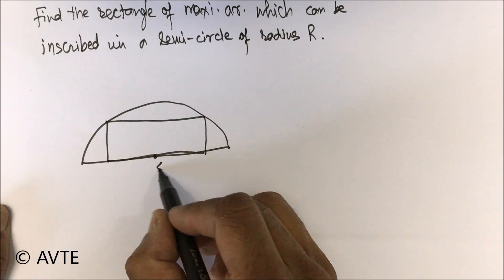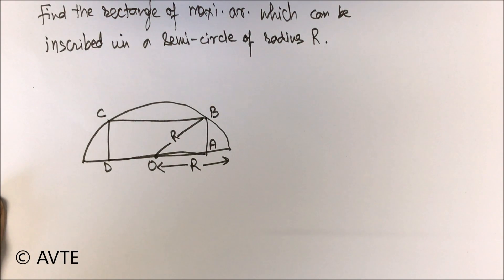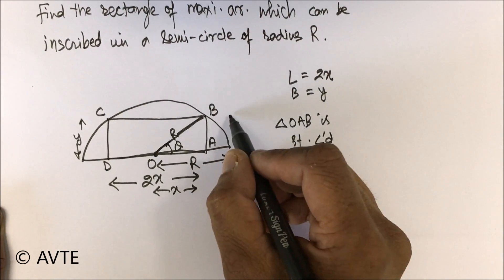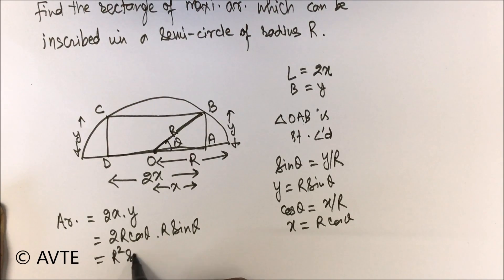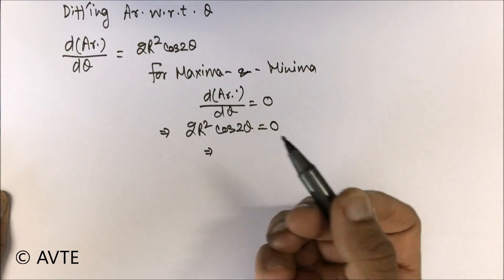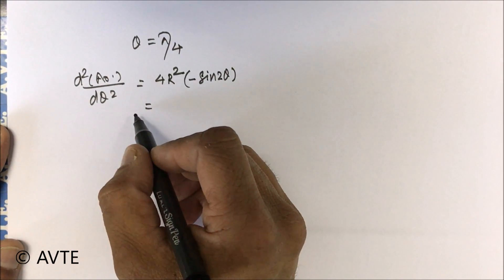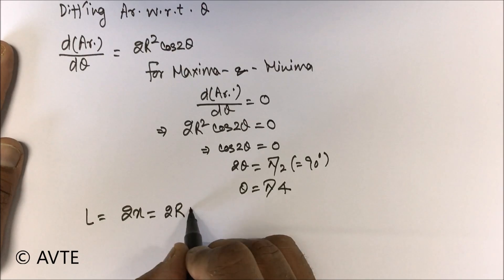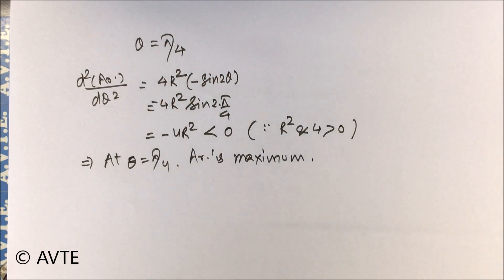Important Statement Problem On Maxima & Minima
Correction : At the end the Area of the rectangle should be R square units , instead of  2 R square.